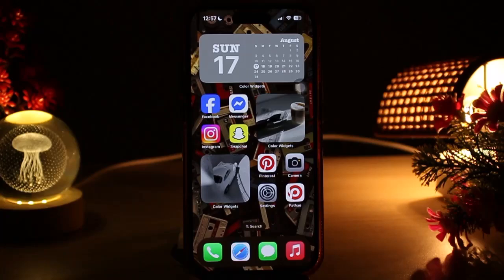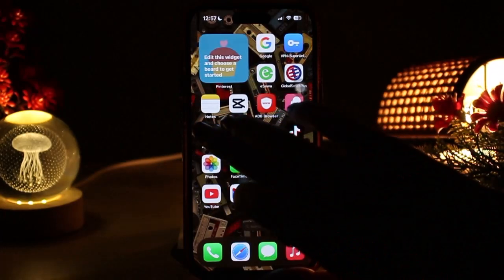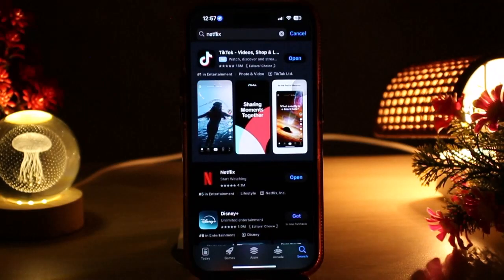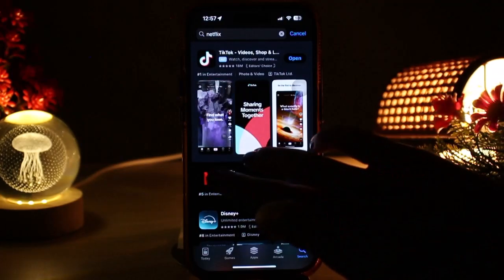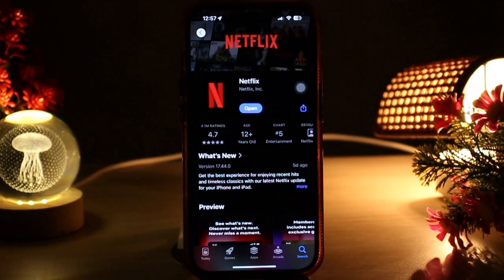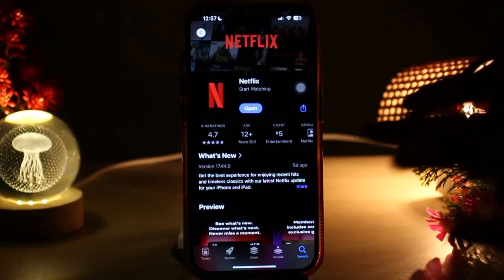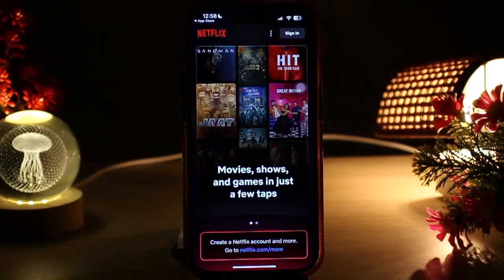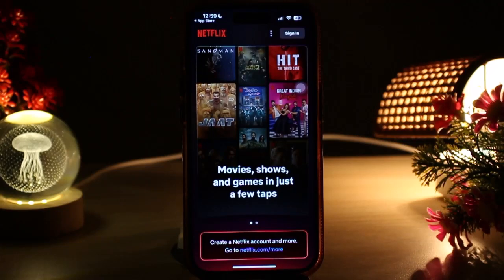Quick Tutorial: What Is Netflix and How It Works - Here's How - 2025